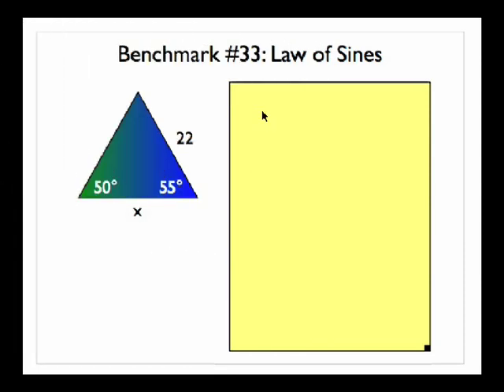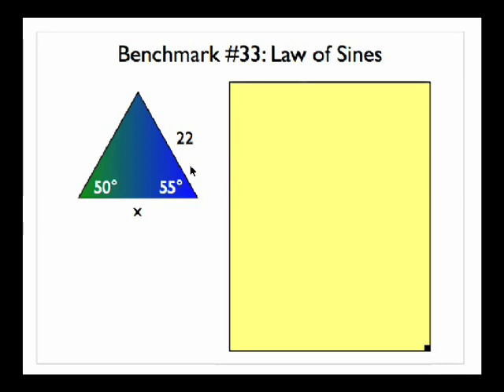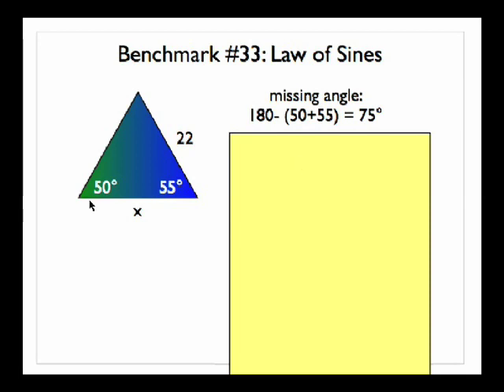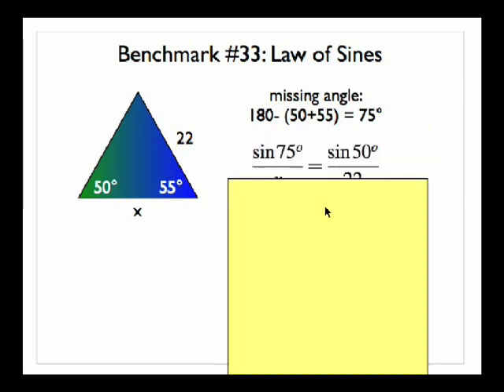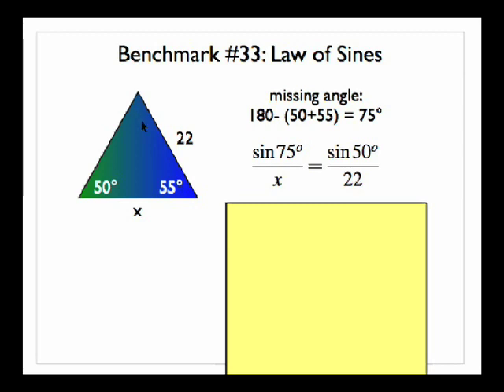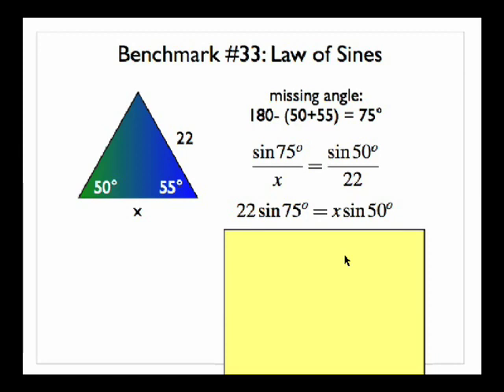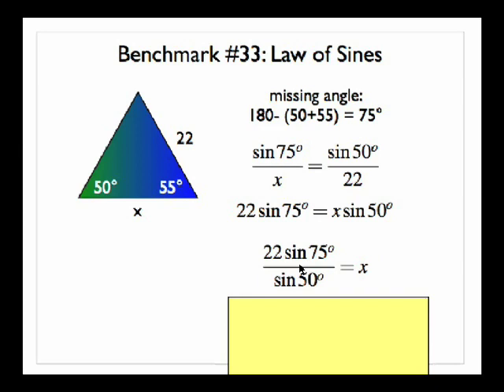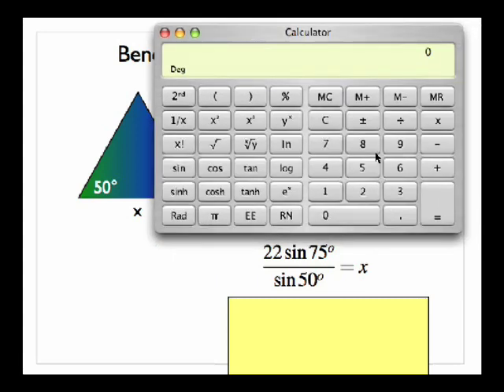Episode 4: Law of Sines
Benchmark #33 on the law of sines